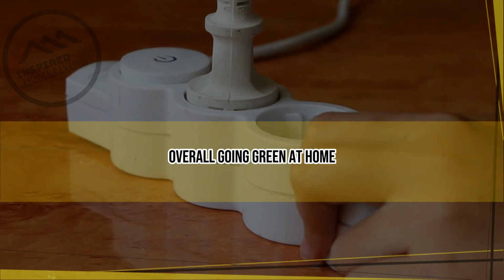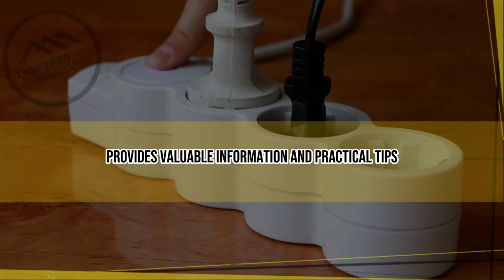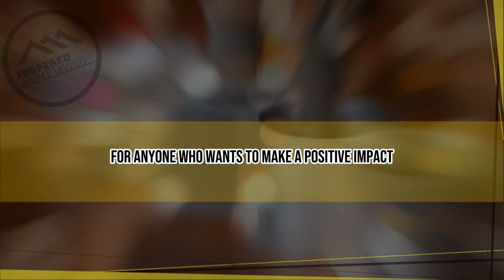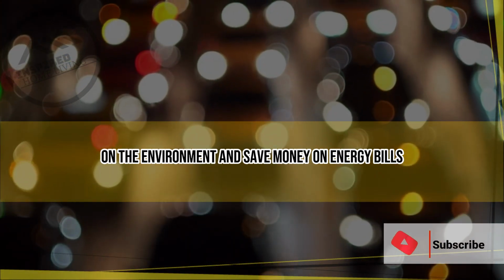Going Green at Home: A Comprehensive Guide to Energy Efficiency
Going Green at Home: A Comprehensive Guide to Energy Efficiency is a video that provides a detailed and informative guide on how to make your home more energy efficient. The video discusses various strategies and tips that can be implemented to reduce energy consumption and promote sustainability.

The video covers a range of topics related to energy efficiency, including the use of renewable energy sources, energy-efficient appliances, and the importance of proper insulation and weatherization. It also explores the benefits of implementing energy-saving habits, such as turning off lights and appliances when not in use, and adjusting thermostats to conserve energy.

Throughout the video, viewers are presented with practical examples and demonstrations of energy-saving techniques and products, making it easy for anyone to follow along and implement these strategies in their own homes. The video also highlights the financial and environmental benefits of energy efficiency, such as lower energy bills and reduced carbon emissions.

Overall, Going Green at Home: A Comprehensive Guide to Energy Efficiency is an excellent resource for anyone looking to reduce their carbon footprint and make their home more sustainable.